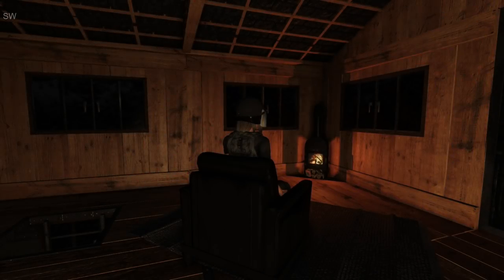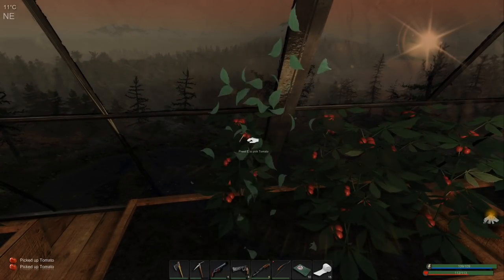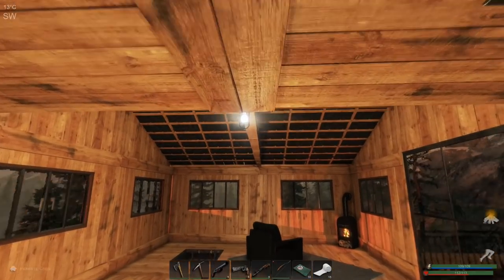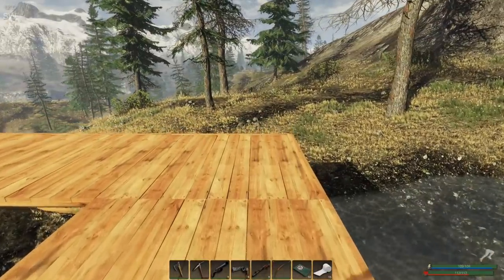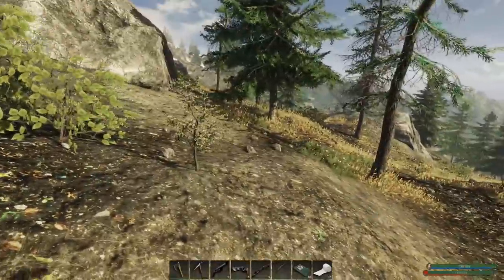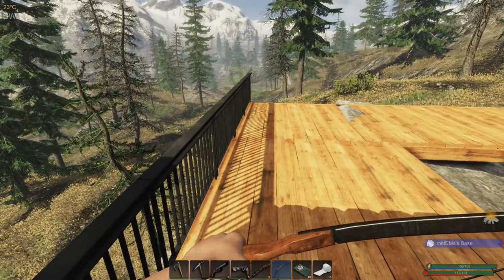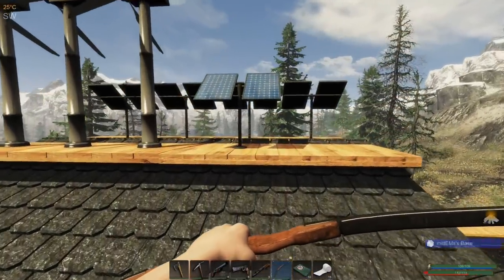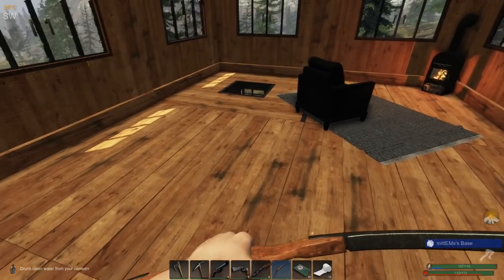LAYOUT COMPLETE | Subsistence Gameplay | S6 61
Alpha 54 (Dedicated Servers) is now in testing on Experimental

The layout of the compound is complete, next will come some defences (crenellations ;), but first let’s head out to loot the valley. Let's Play Gameplay of Subsistence recorded 04/09/2020. Normal mode, hunters enabled.

Official Subsistence Discord
For players wishing to find other co-op players, play, chat, and discuss ongoing development of the game, join the official Subsistence Discord